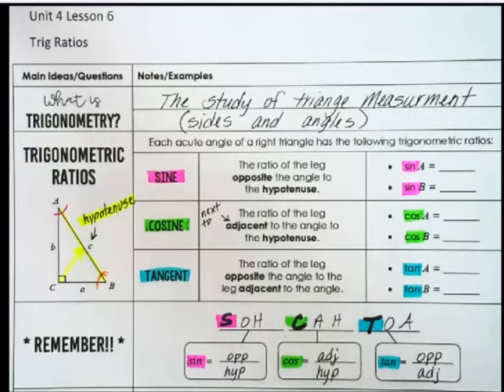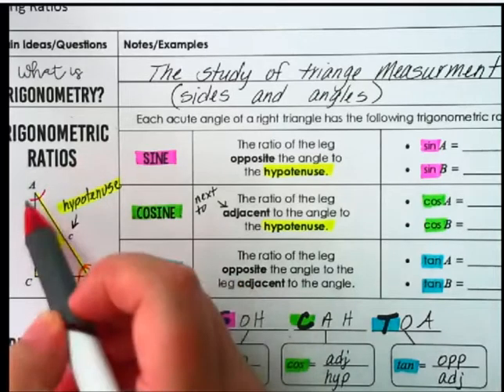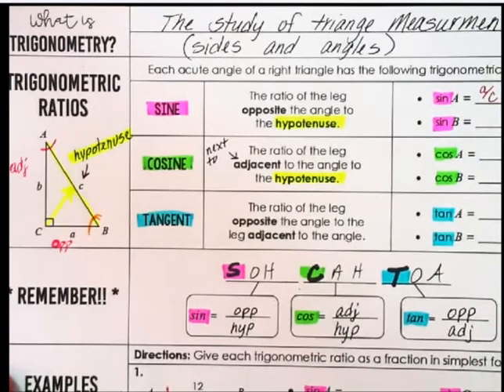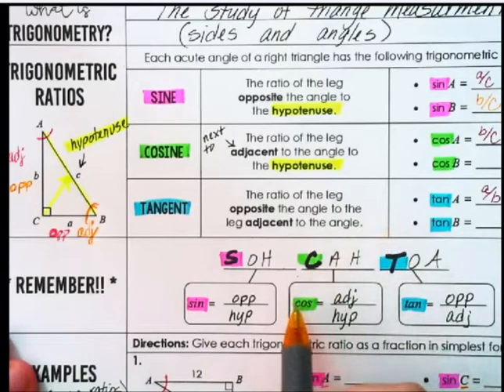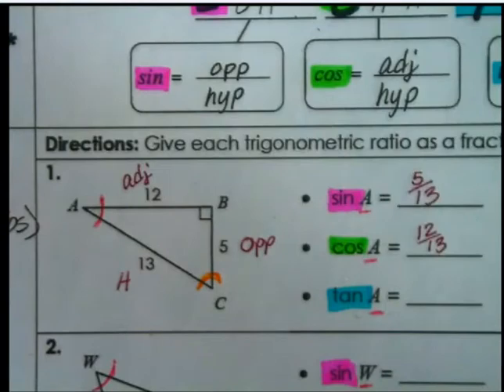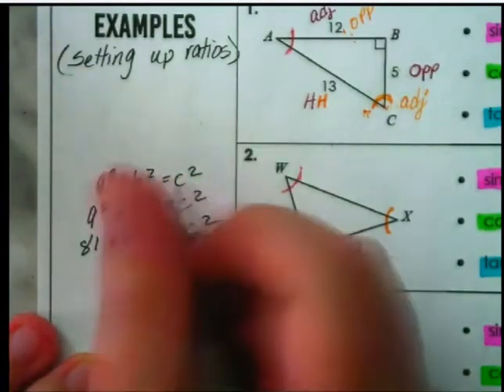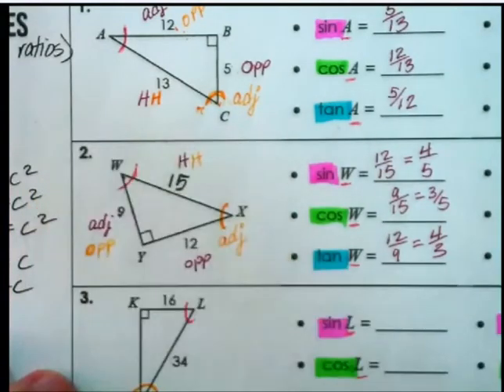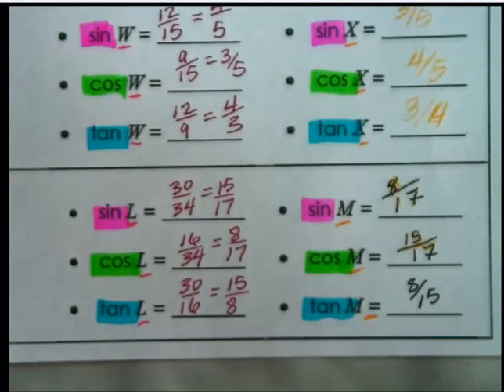Math 2 U4 L6 part 1